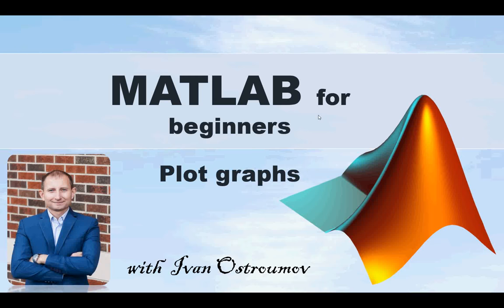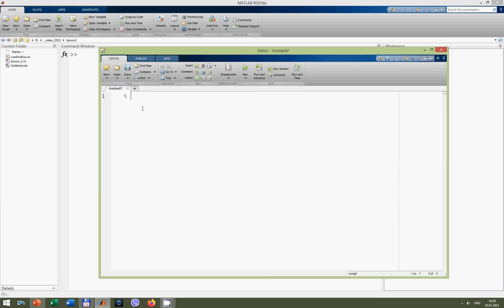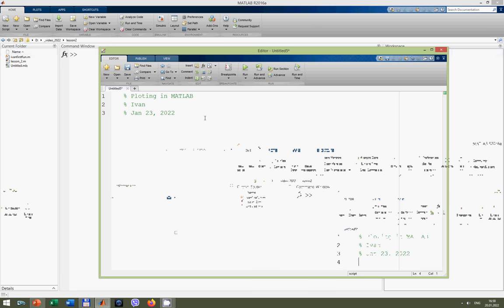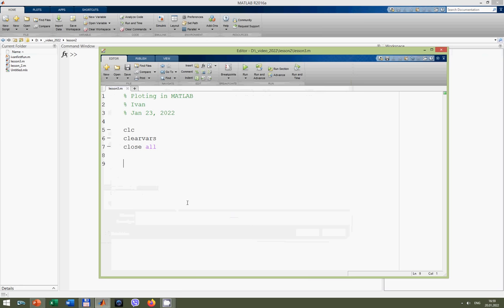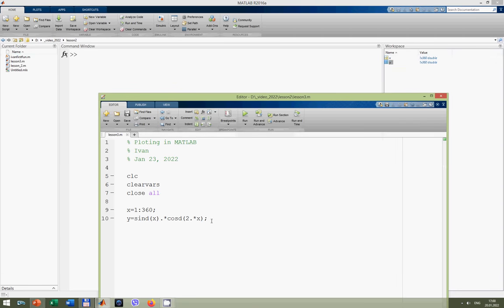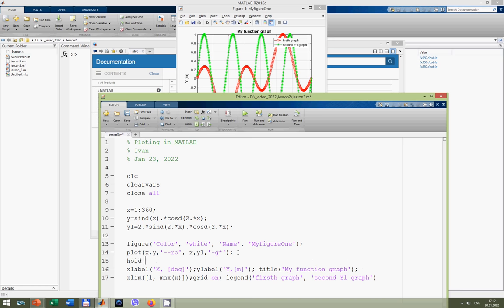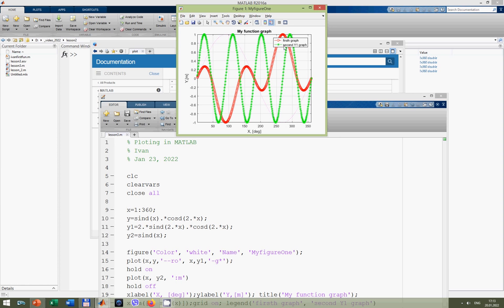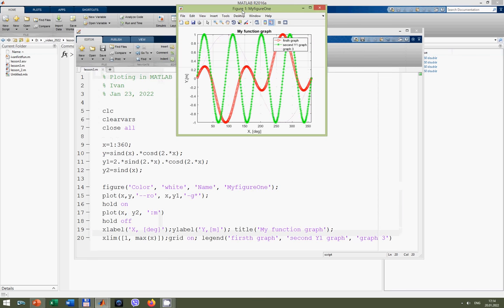MATLAB Basics. Part 3. Plot function